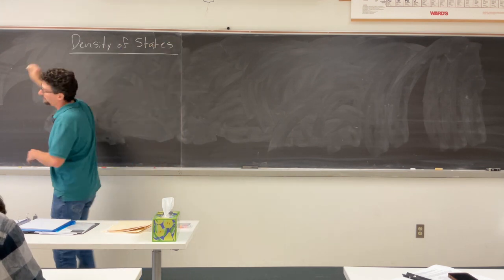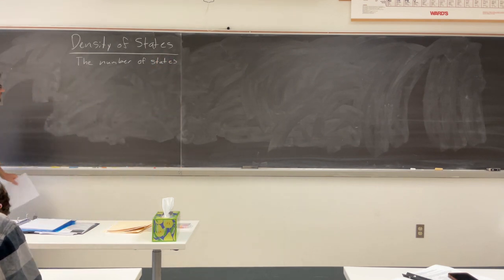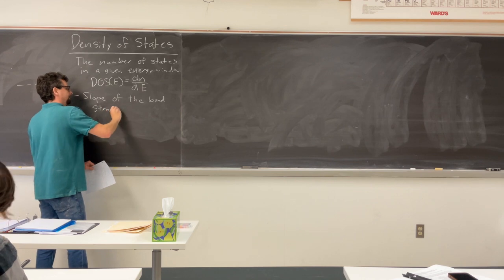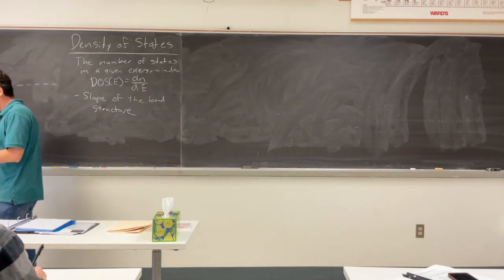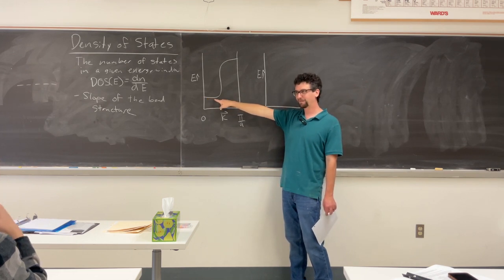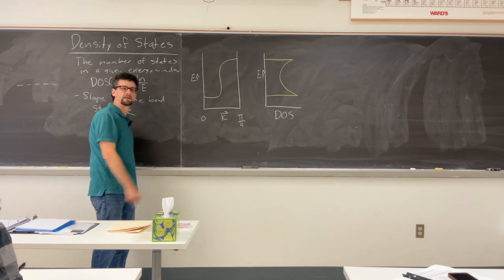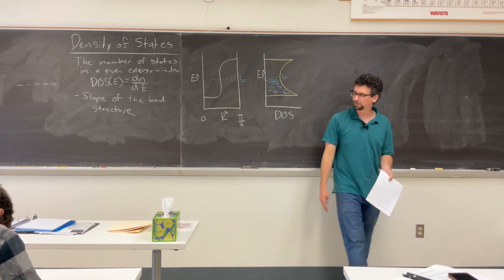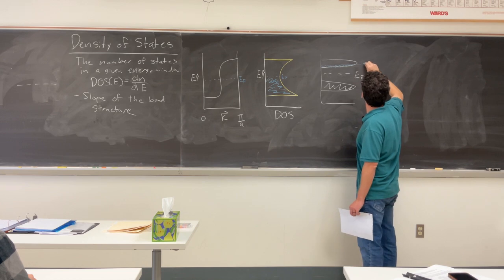Solids & Surfaces: Density of States (DOS) and Band Structures - Part 1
In this lecture we discuss how to sketch the density of states (DOS) from the band structure.